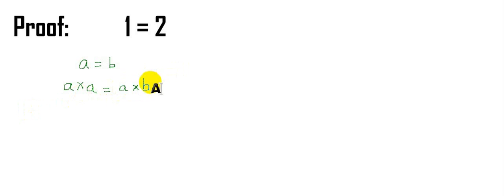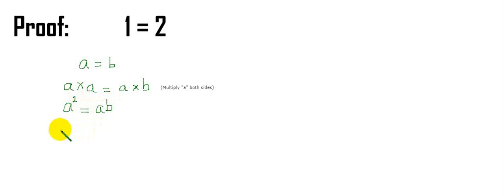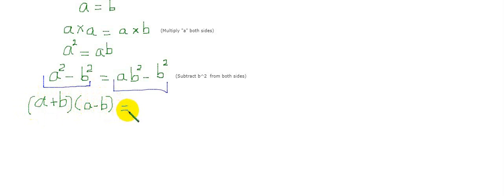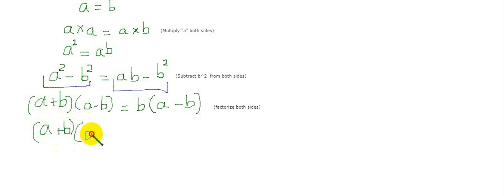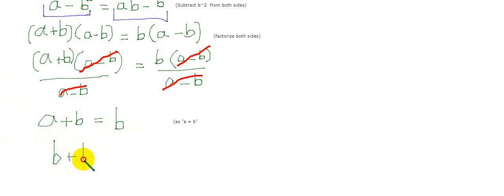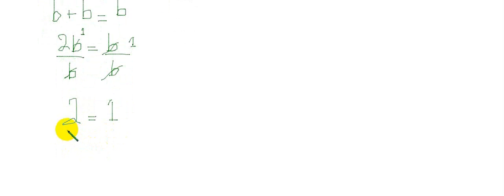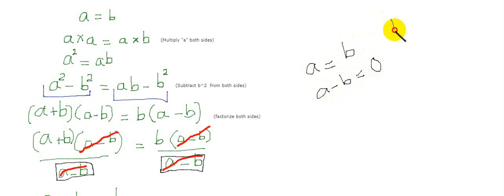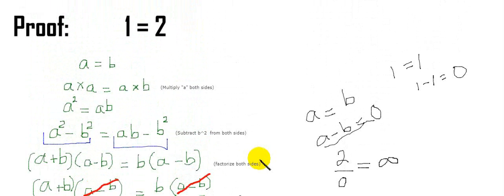A level Math | Disproof 1 = 2